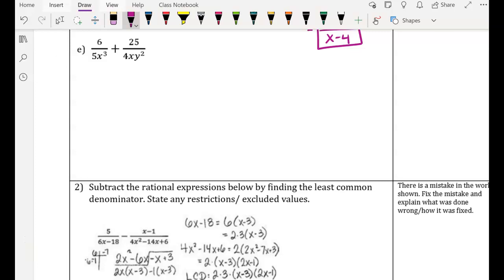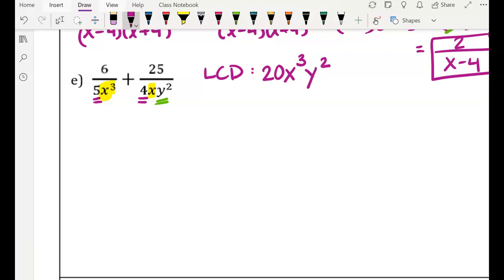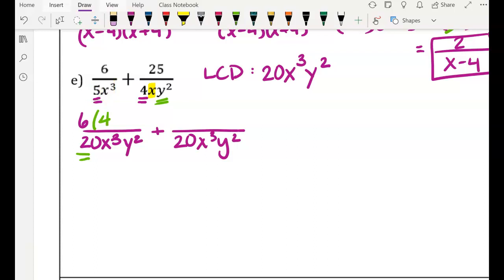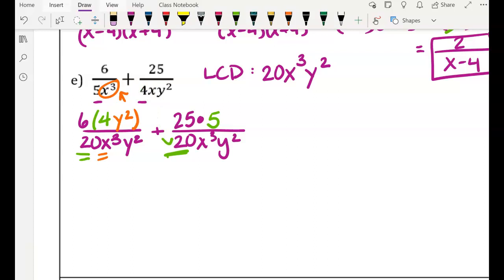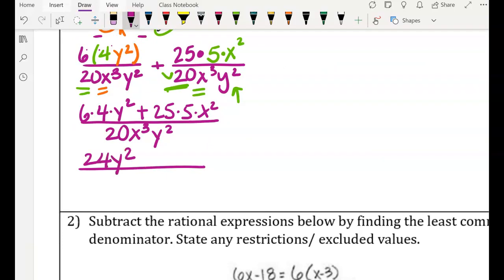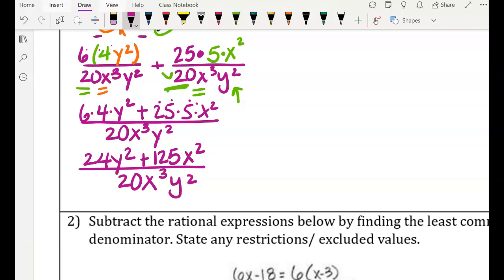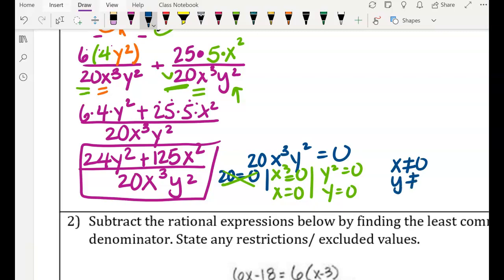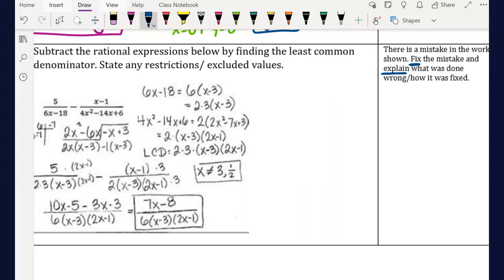Alg section 4-4 alg 1e and 2